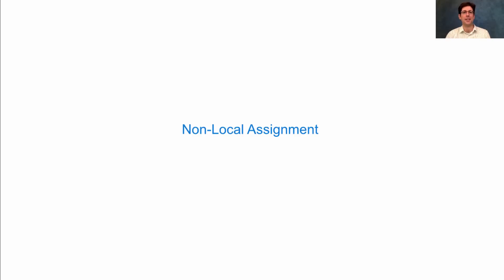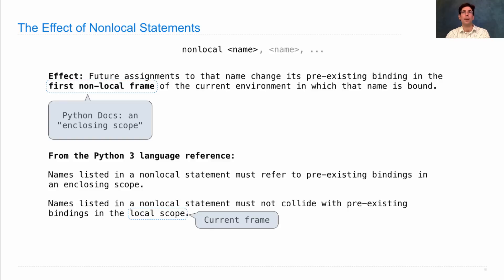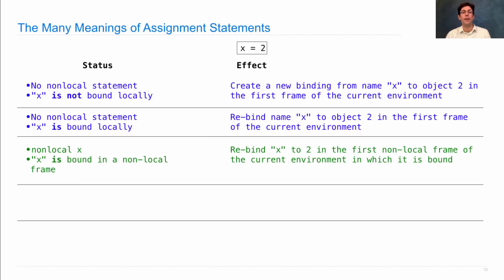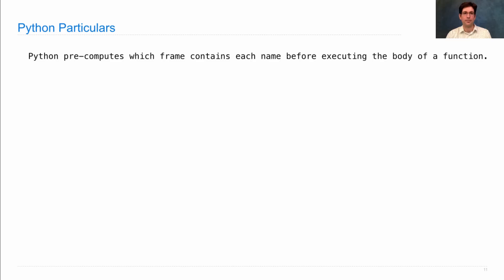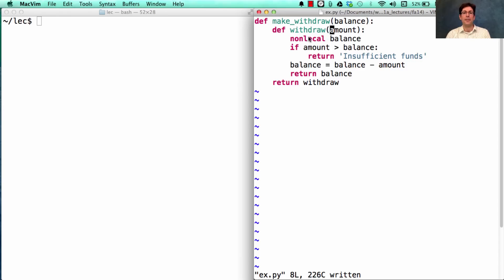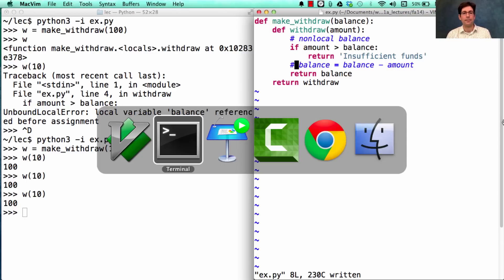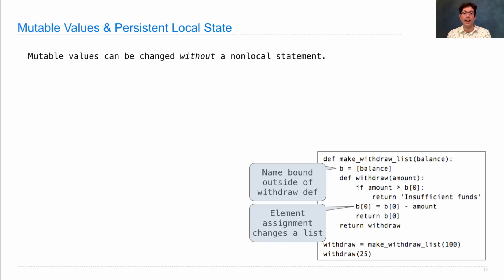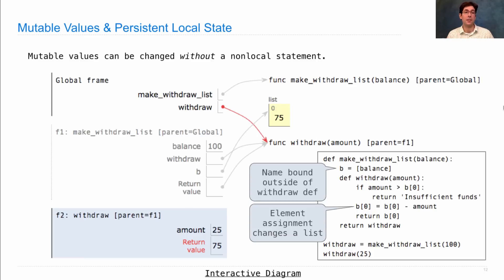61A Fall 2014 Lecture 15 Video 3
Non-local assignment